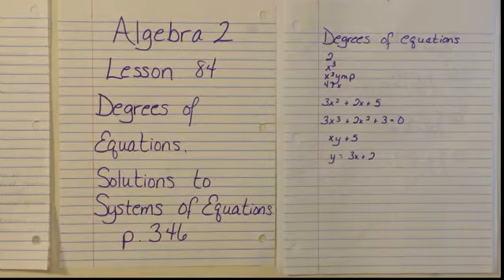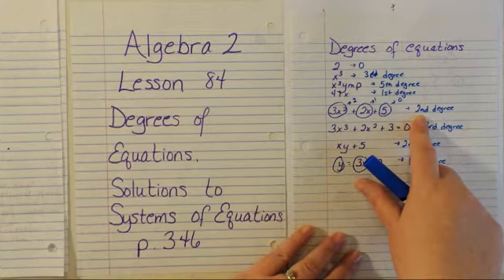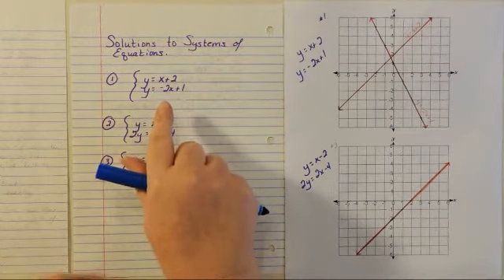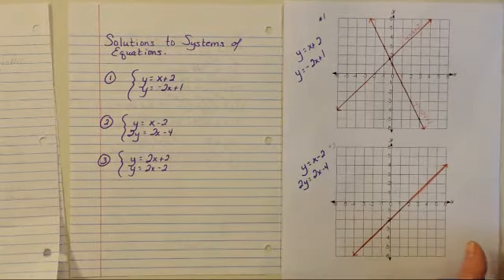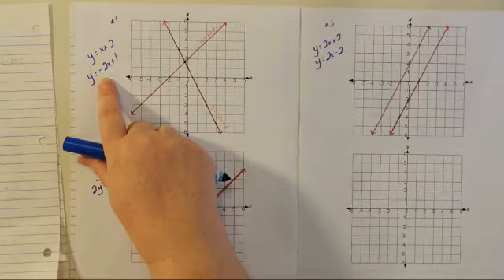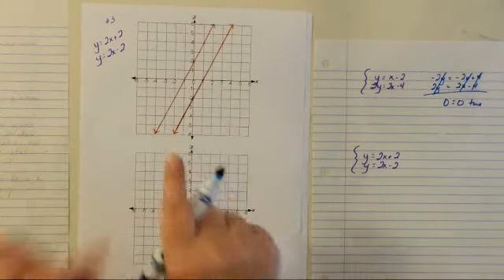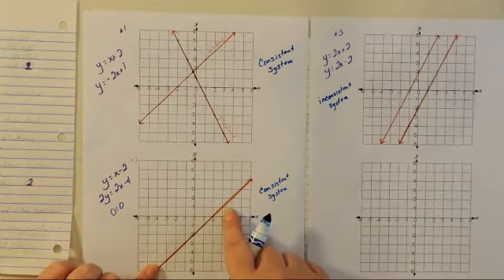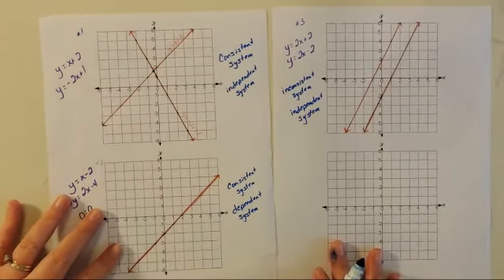Covenant Prep Algebra 2 Lesson 84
Degrees of Equations, Solutions to Systems of Equations
p. 346